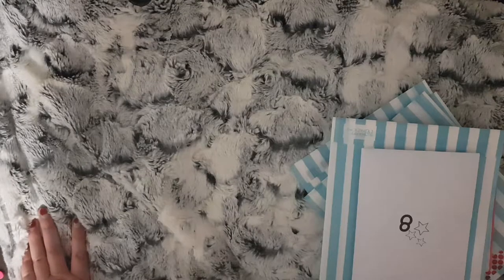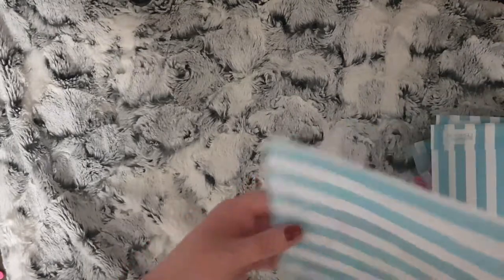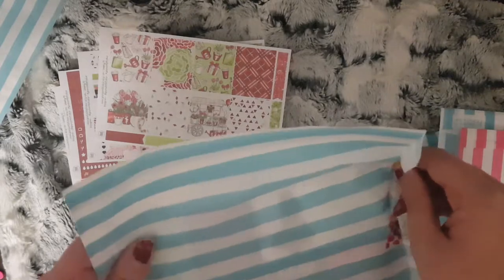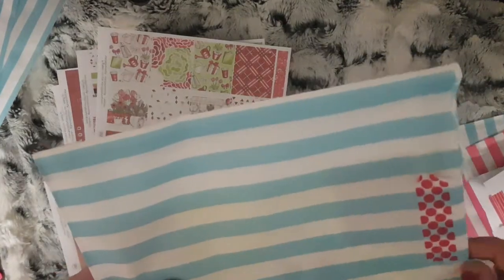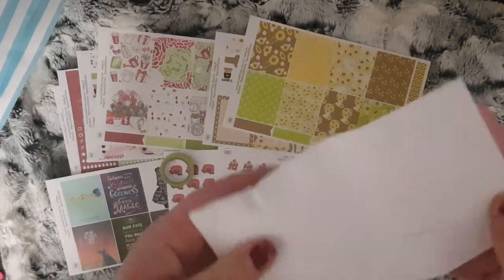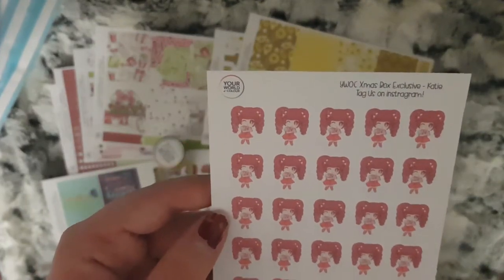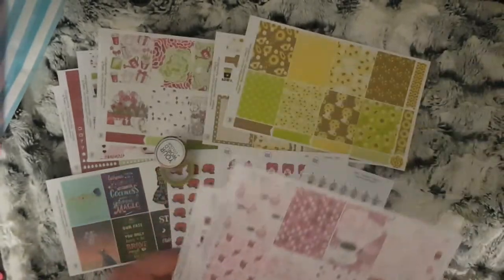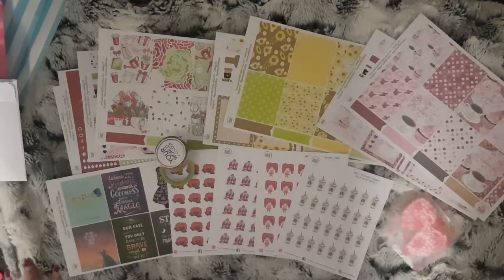Your World Of Colour Advent Days 1-8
Thought I would share with you all the things I received in the YourWorldOfColour advent calendar for day 1 to 2.